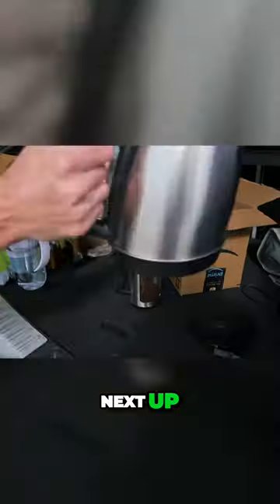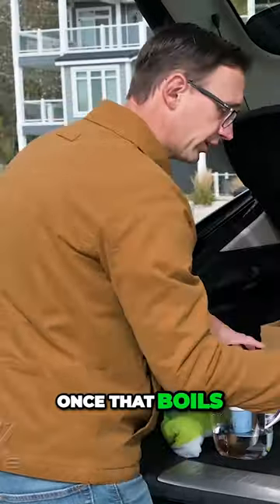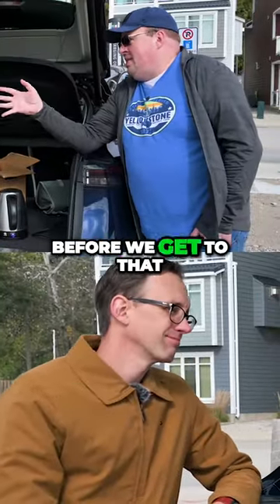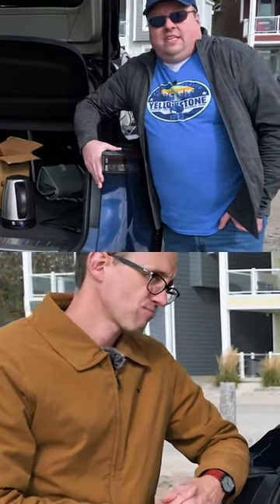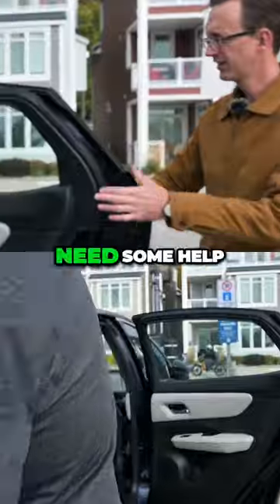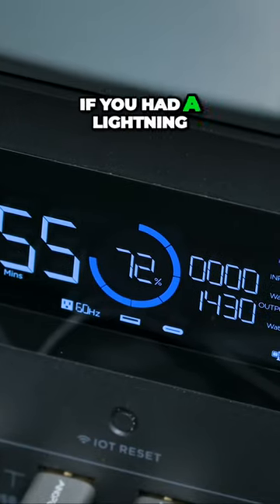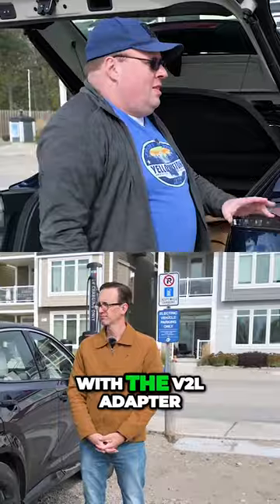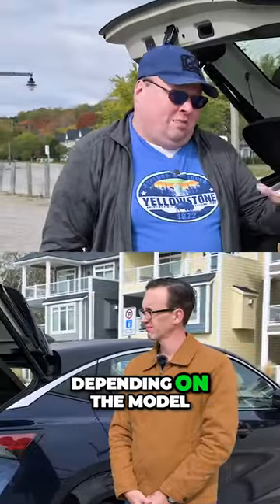The Ultimate Cheating Hack for Electric Kettles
Get ready for a delicious cup of coffee with the help of an electric kettle! Watch as we demonstrate how to use an electric kettle to boil water for our French Press. Just wait a couple of minutes, press the plunger down, and voila! Lake Eerie Coffee is served.